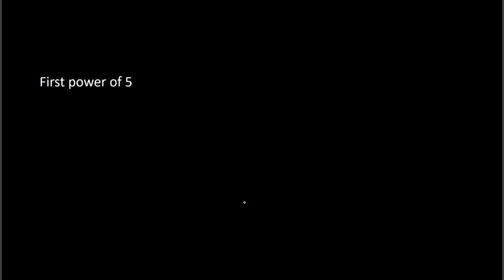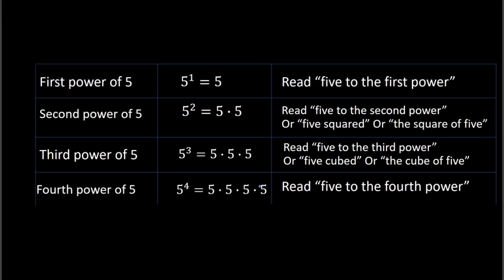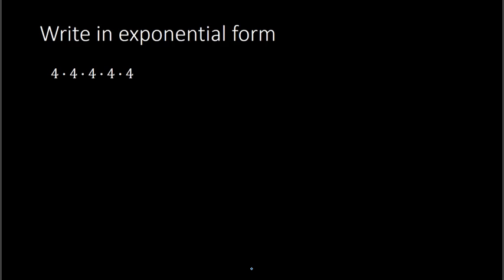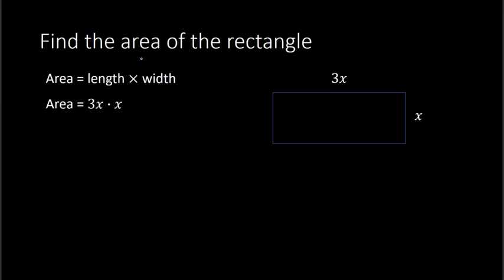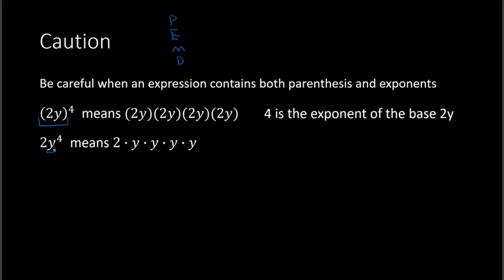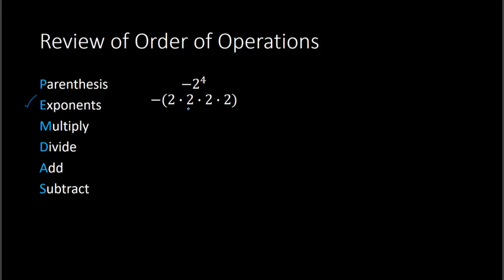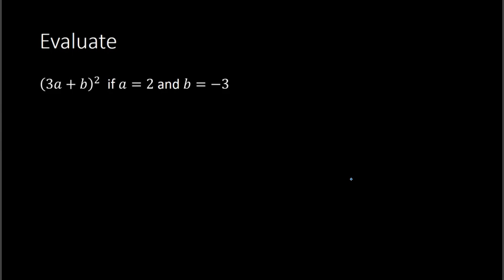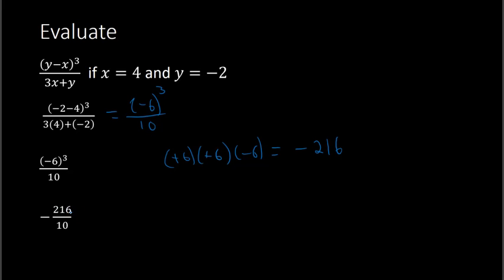Exponents (Algebra 1)